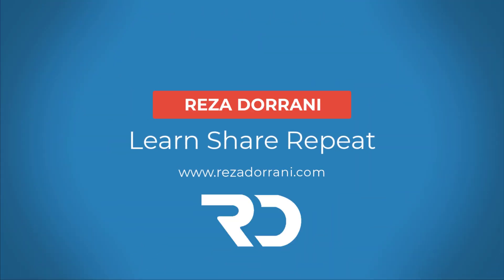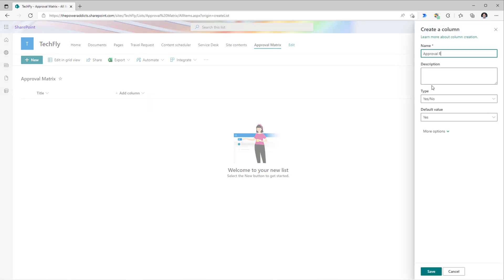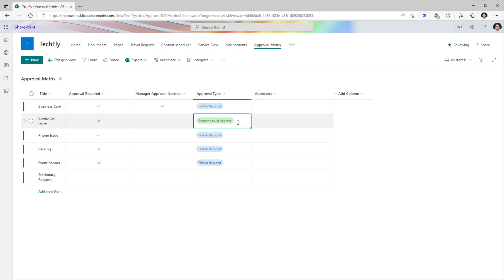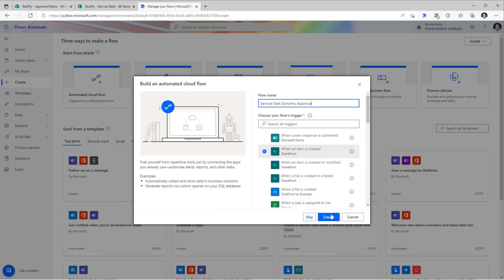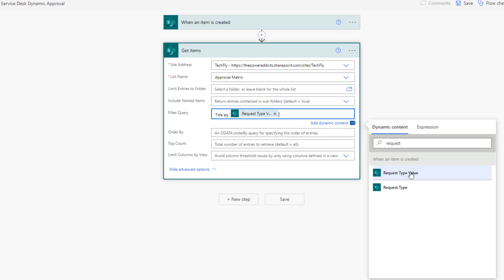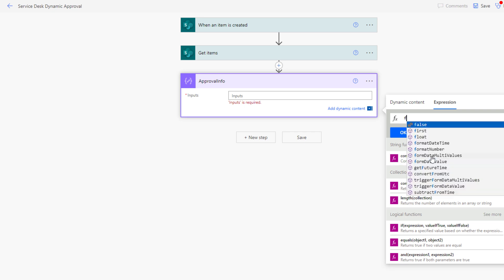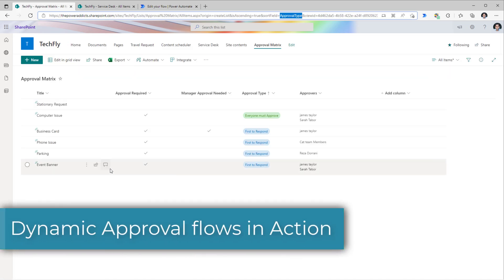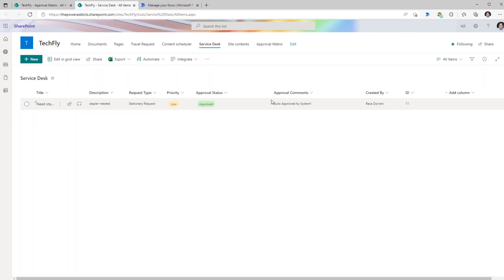Dynamic Approvals in Power Automate | SharePoint List based Approval Tutorial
In this step-by-step Power Automate tutorial video, we will explore creating a dynamic Power Automate Approval workflow process based on an Approval Matrix (SharePoint Configuration List).
The SharePoint list will drive the entire approval pattern.
List will track information like Approval required, Manager Approval needed, Approval Type (First to respond or Everyone must Approve) & the Approver list (multiple approvers).

Power Automate Dynamic Approvers: The entire Approval flow in Power Automate will be driven from the Approval Matrix. Updates to the configuration list will dynamically update the approval pattern.

Power Automate Dynamic Approval Type: We will also provide the user an option to select the Approval Type / Pattern - "First to respond" or "Everyone must Approve".

Topics covered:
✔️ Build an Approval Matrix
✔️ Dynamic approvers & approval type selection from Configuration List
✔️ Build Power Automate flow to drive the Approval Scenario

Expression for Dynamic Approval Type
if(equals(outputs('ApprovalInfo')['ApprovalType/Value'],'Everyone must Approve'),'BasicAwaitAll','Basic')

Table of Contents:
00:00 - Introduction to Power Automate Approvals Video
00:38 - Power Automate SharePoint List Approvals
01:20 - Build SharePoint Approval Configuration List
03:25 - Build Approval flow pattern based on Configuration List
13:46 - Dynamic Approval flows in Action
18:38 - Subscribe to Reza Dorrani channel